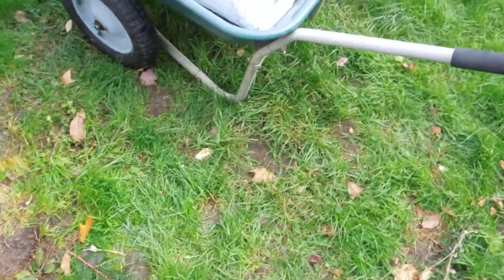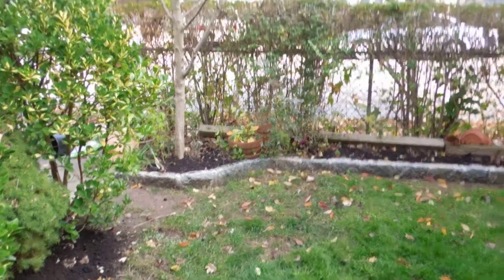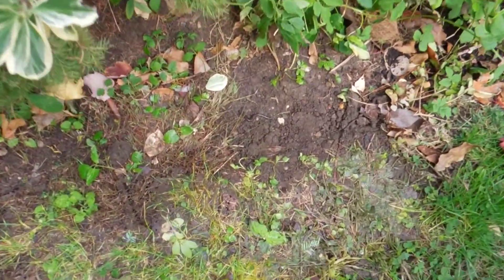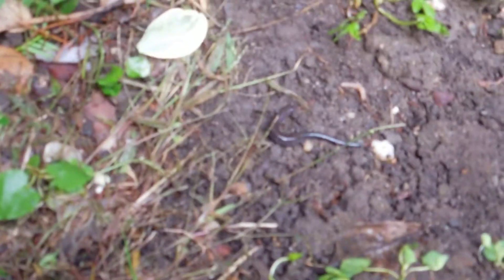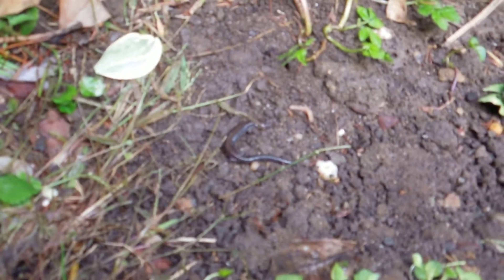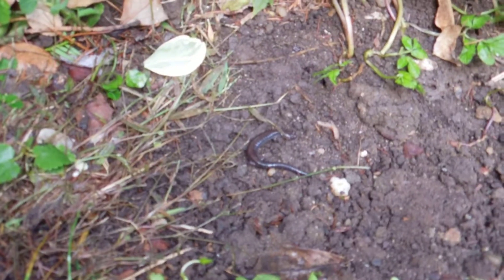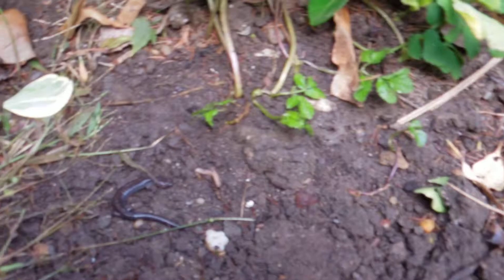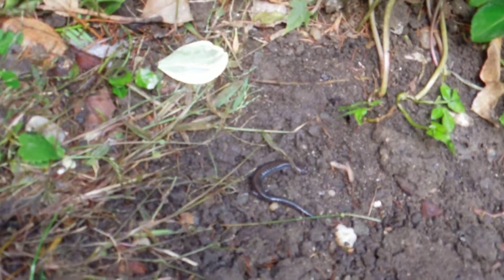Newt in back yard!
It was amazing to find a newt in the yard on a cool autumn day in New York! The differences between newts and salamanders are really minor, newts are a group of salamanders (or I should say a newt is a type of salamander), so it is correct to say that some salamanders are also newts. Newts usually have rougher skin than other salamanders (at least not as slimy), and most newts return to an aquatic habitat for their adult life (or at least part of it).